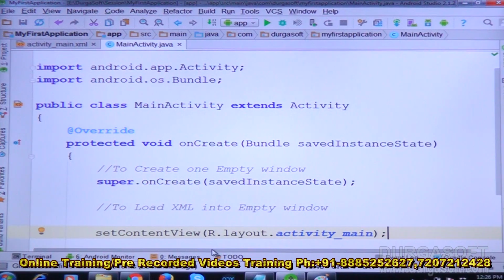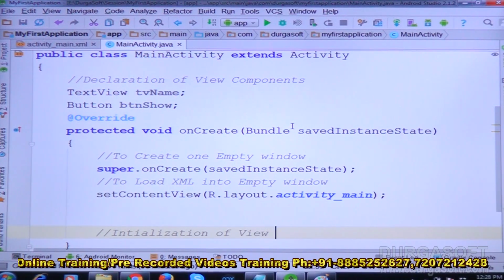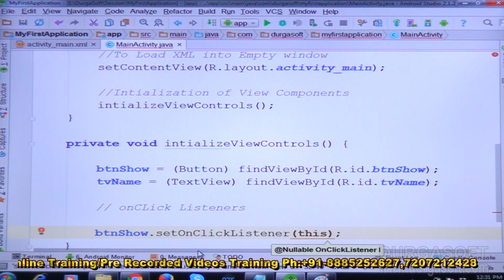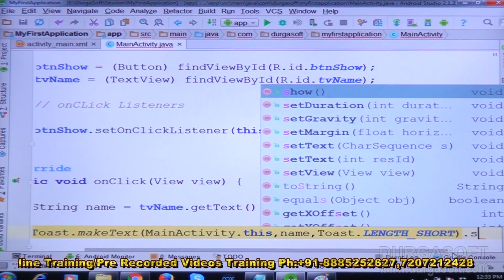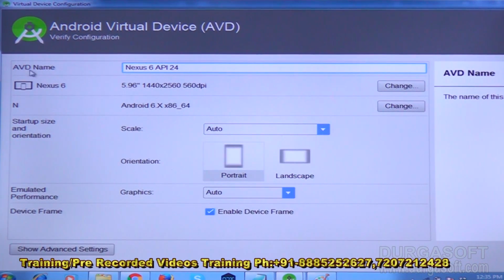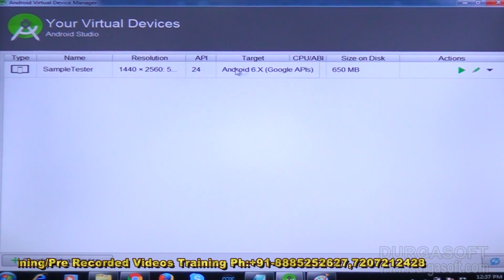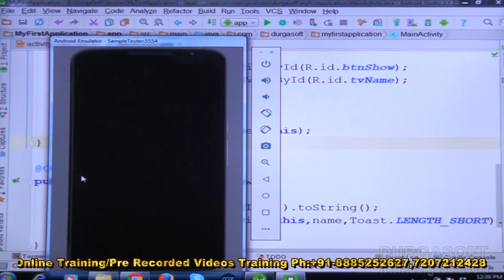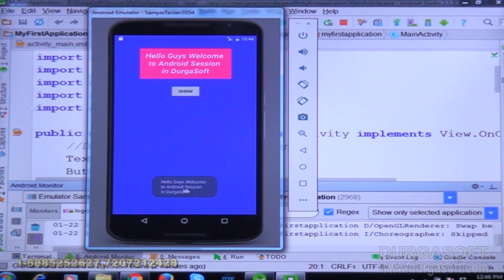Android Tutorials||online training||How to devlop First Application Part-2 by Manikanta